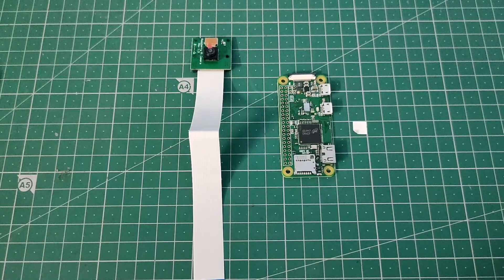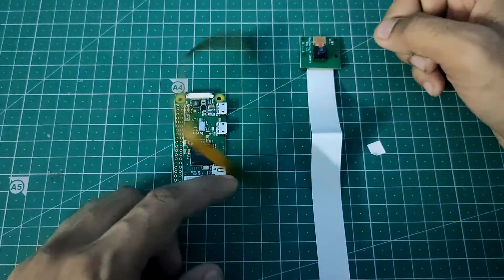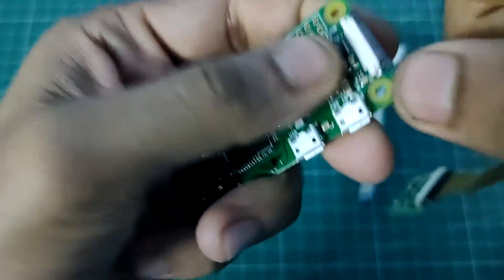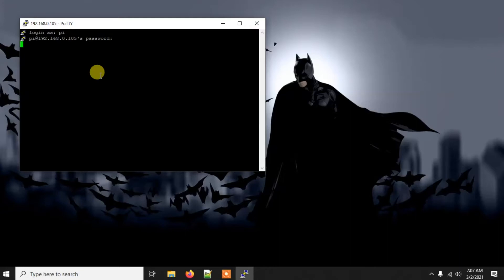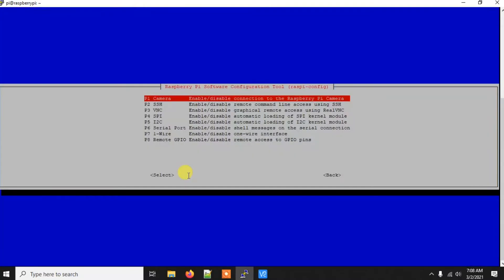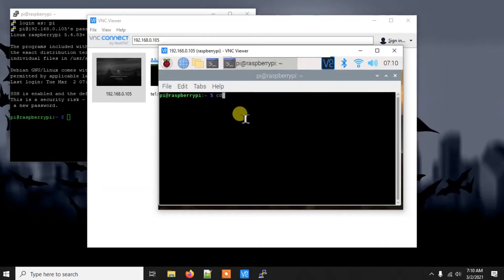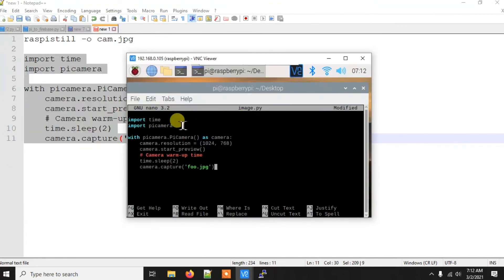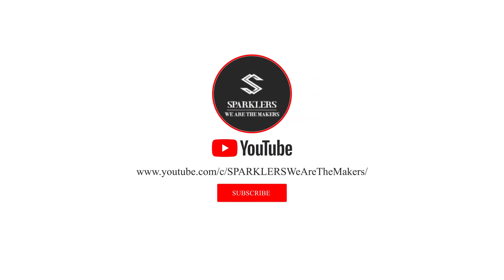Use Raspberry Pi Camera with Raspberry Pi Zero w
In this video I will show you how to use Raspberry Pi Camera with Raspberry Pi Zero w.

Command used in this video:
raspistill -o cam.jpg

Python code used in this video:

from picamera import PiCamera

camera = PiCamera()
camera.resolution = (1024, 768)
camera.start_preview()
# Camera warm-up time
sleep(2)
camera.capture('foo.jpg')